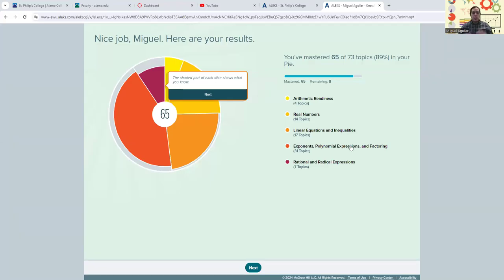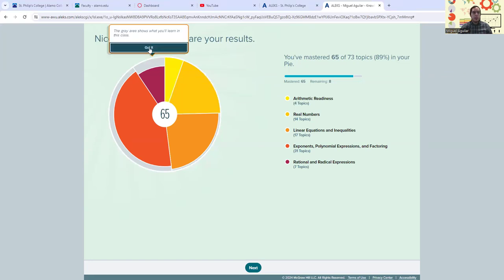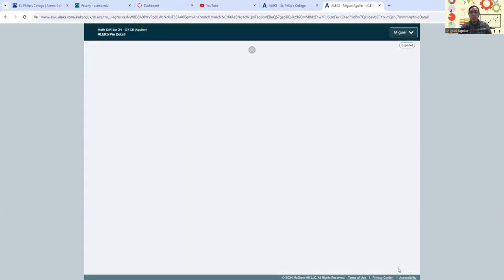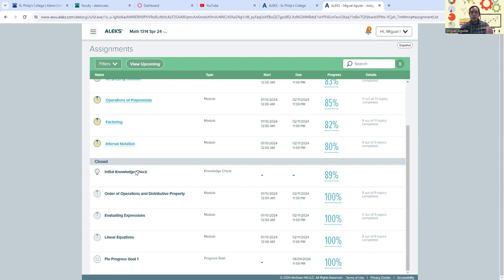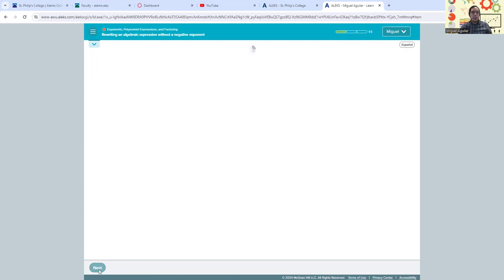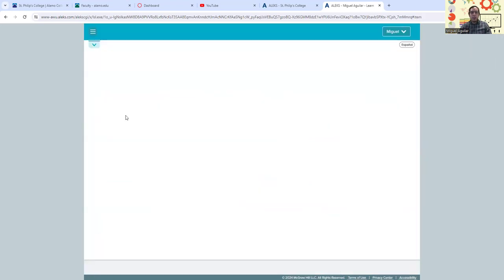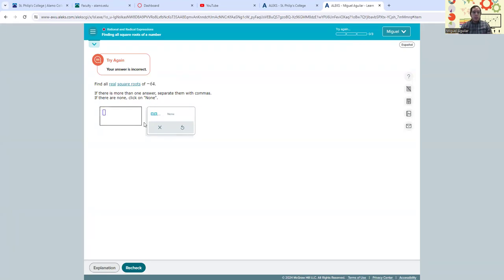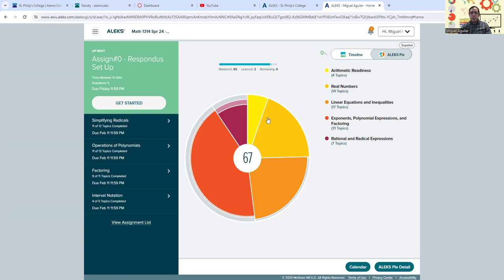ALEKS Pie and MATH 0214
The topics that need to be mastered for the MATH 0214 component of our class are all featured in our personalized ALEKS Pie. Each student will have their own Pie, showing their own level of mastery. Whatever the mastery level, it will be our goal to reach 80% mastery on each of the MATH 0214 topics by the end of the first four weeks of class.